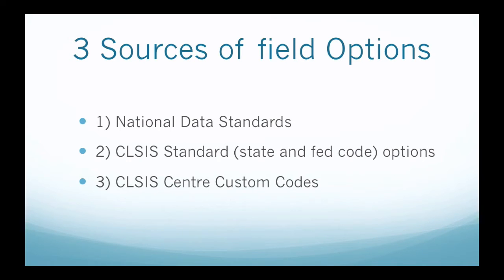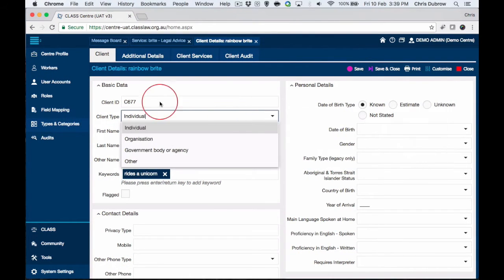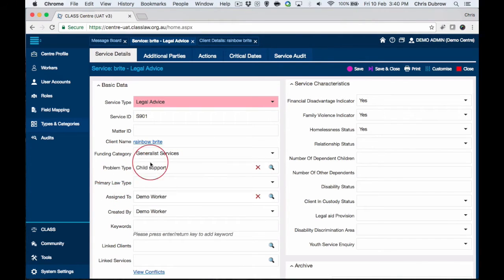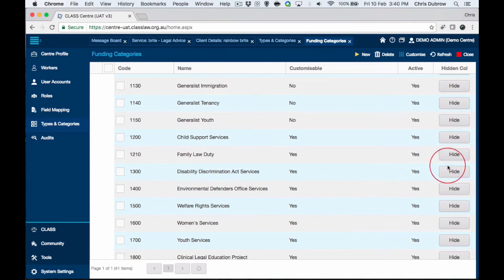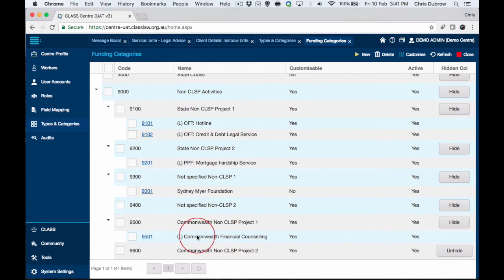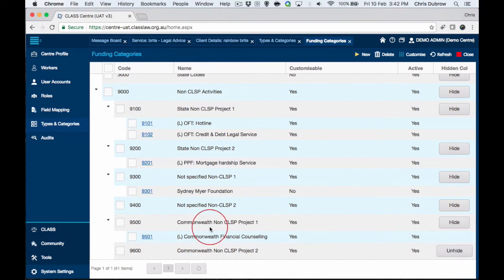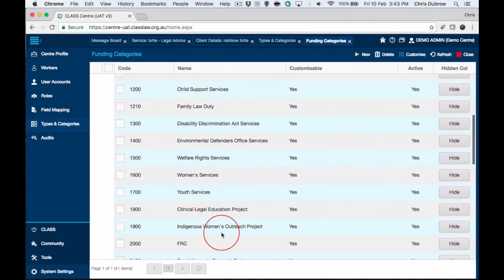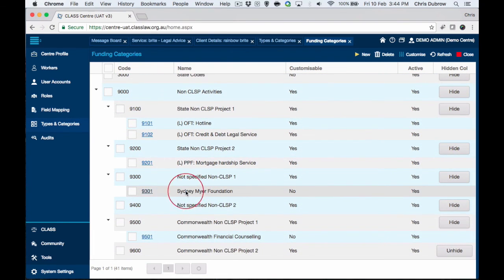CLASS ADMIN - Managing Funding Categories & Legacy (L) Options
This CLASS Admin vid is a two in one. We look at managing Funding Categories, and in doing so, we use this field as the example for learning how to manage Legacy Options that are marked with an (L)